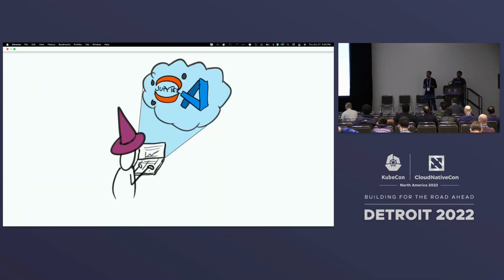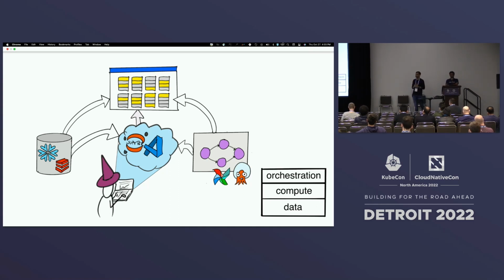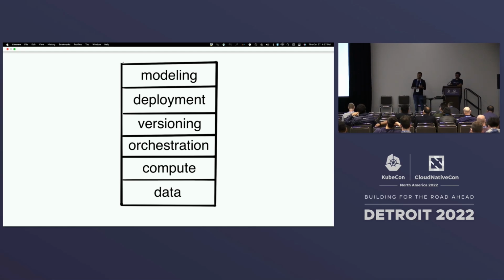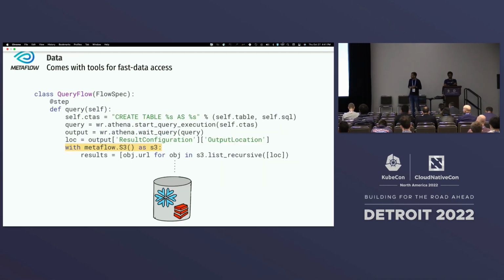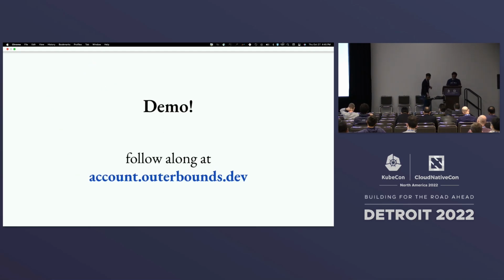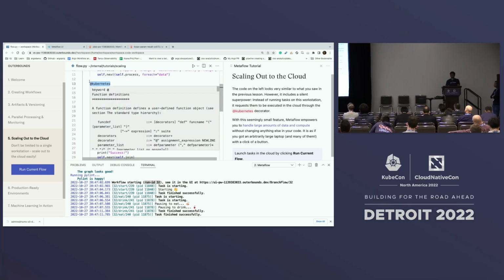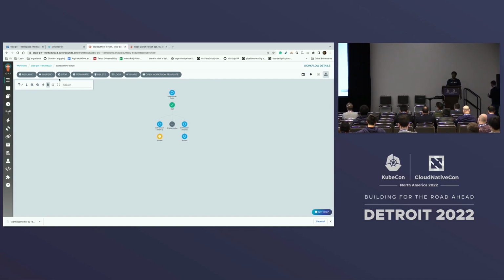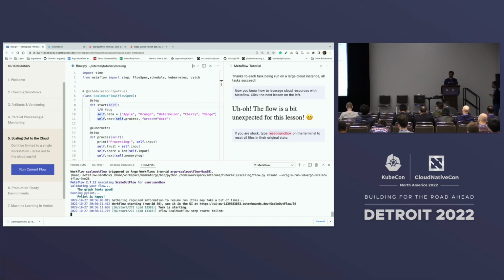Human-Friendly, Production-Ready Data Science Stack With Metaflow &... - Savin Goyal & Saravanan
Human-Friendly, Production-Ready Data Science Stack With Metaflow & Kubernetes - Savin Goyal, Outerbounds & Saravanan Balasubramanian, Intuit

Speakers: Saravanan Balasubramanian, Savin Goyal
There is a pressing need for tools and workflows that meet data scientists where they are. This is also a serious business need: How to enable an organization of data scientists, who are not software engineers by training, to build and deploy end-to-end machine learning workflows and applications independently.

In this talk, we discuss the problem space and the approach we took to solving it with Metaflow, the open-source framework we developed at Netflix, which now powers hundreds of business-critical ML projects at Netflix and other companies from bioinformatics and drones to real estate. We wanted to provide the best possible user experience for data scientists, allowing them to focus on parts they like (modeling using their favorite off-the-shelf libraries) while providing robust built-in solutions for the foundational infrastructure: data, compute, orchestration, and versioning.

In this talk, we will demo our latest work that builds on top of Kubernetes.

You will learn about - What to expect from a modern ML infrastructure stack. - Using tools such as Metaflow & Kubernetes to boost the productivity of your data science organization, based on lessons learned from Netflix and many other companies.